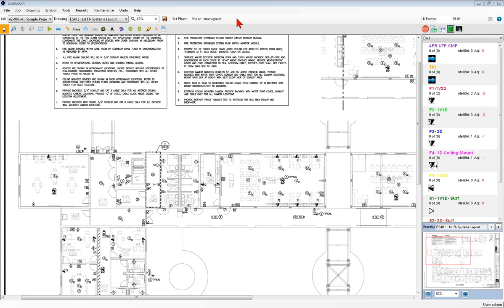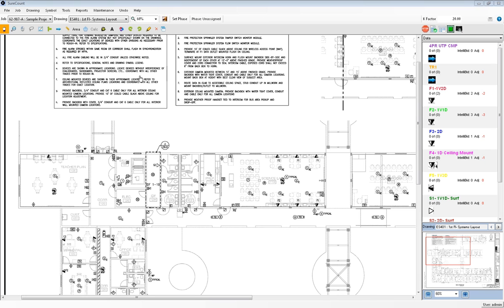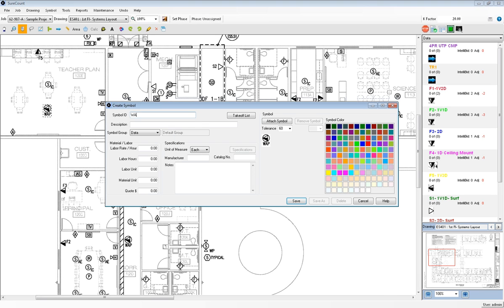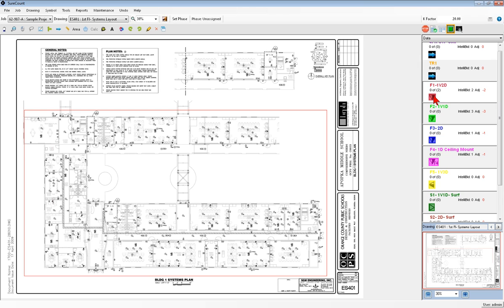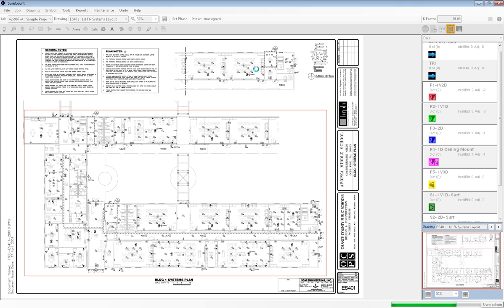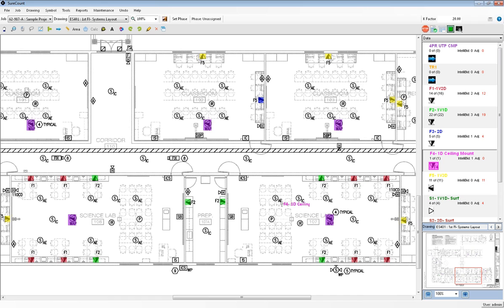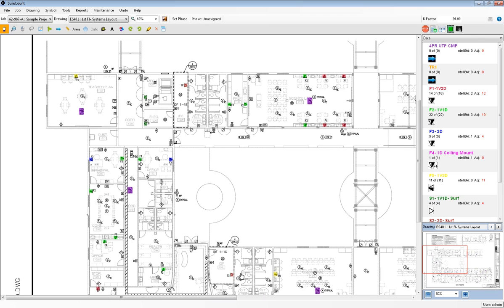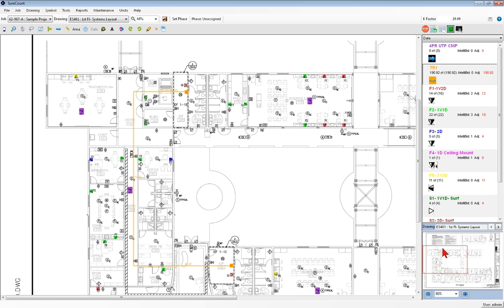SureCount ISP Demo